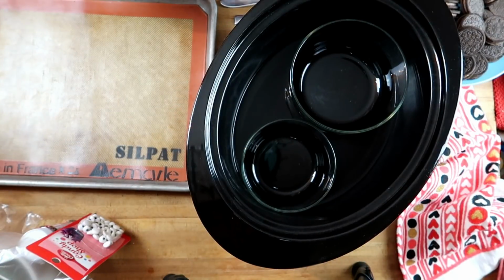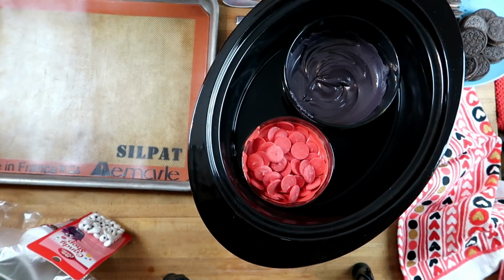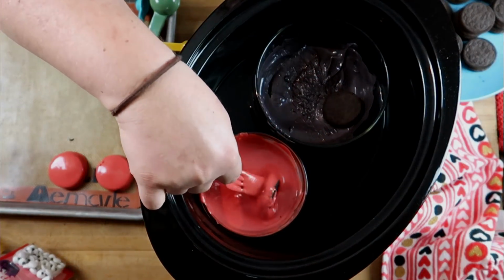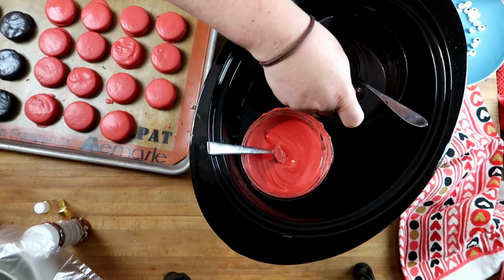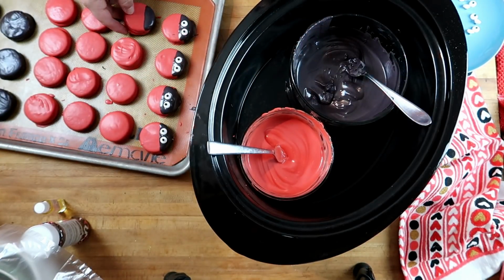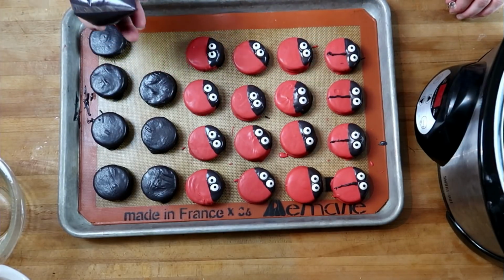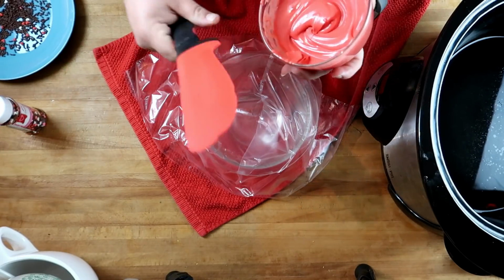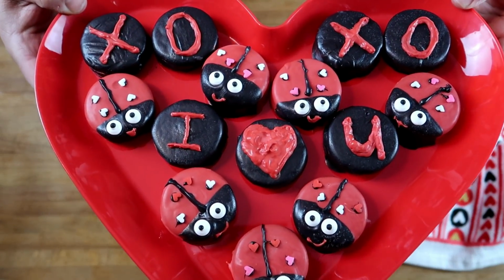Valentine's Day Treat Collaboration || Oreo Love Bugs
Today I have joined in on a fun collaboration, this time we are all working on Valentine's Day treats. I am making Love Bugs using Oreos and candy melts! I can't wait to see what everyone else makes! When you are finished watching this video go check out the others here:

Jon & Jess
P.O.Box 964